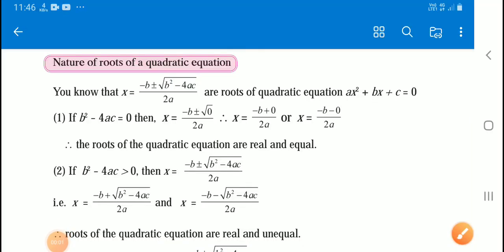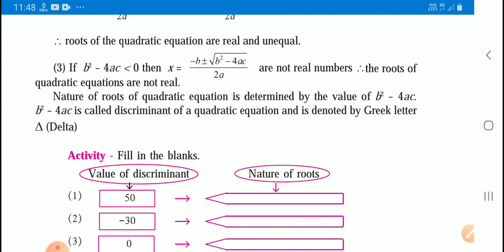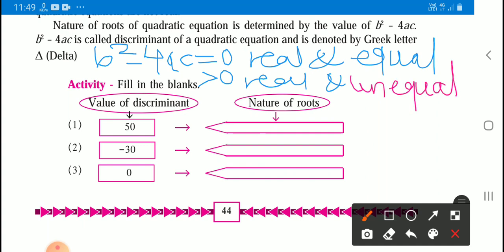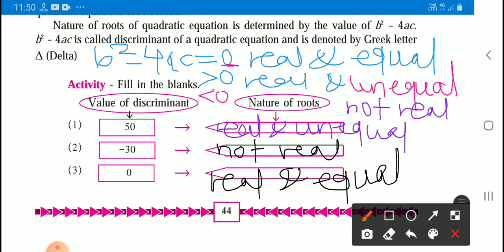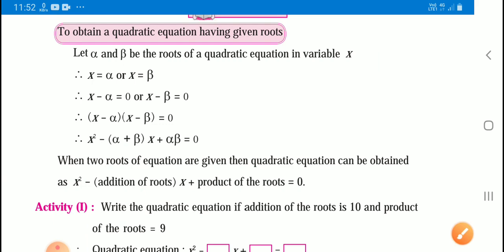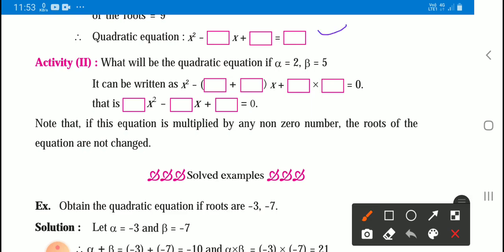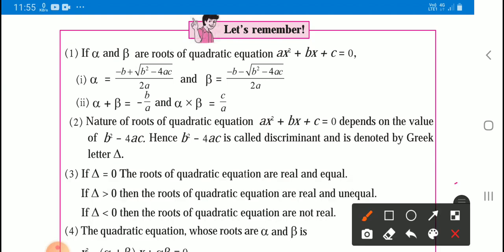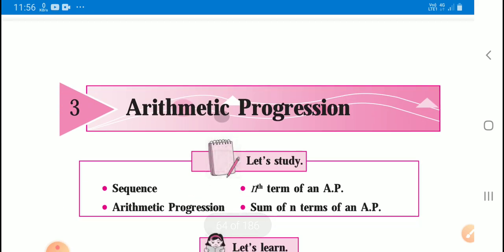4 September 2020